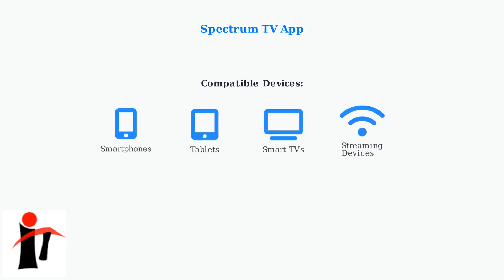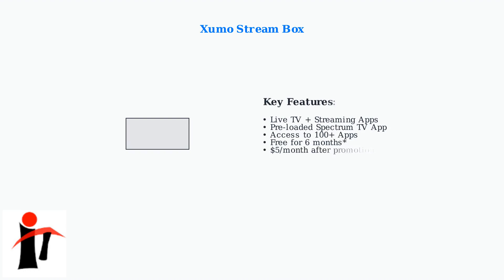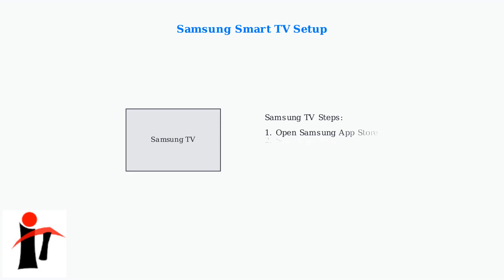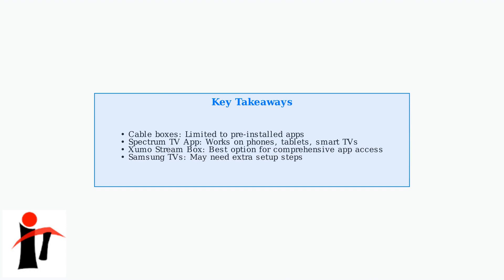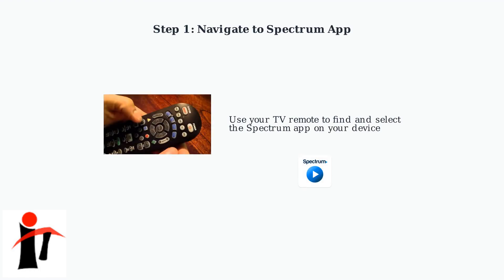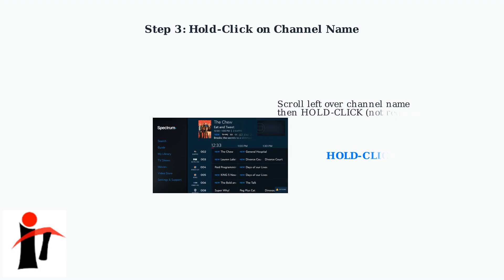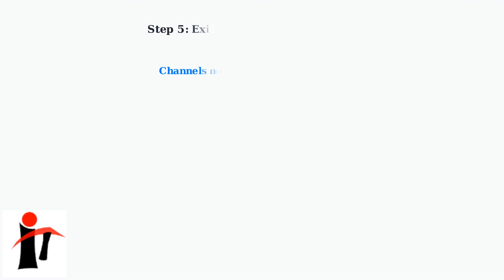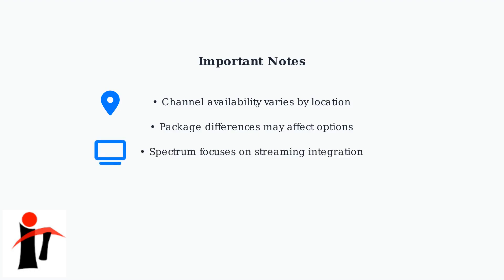How to Add Apps on Spectrum TV - Install, Reorder & Launch Step by Step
📺 Learn how to add apps on Spectrum TV easily
📱 Step-by-step guide to install, reorder & launch apps
🎬 Access your favorite streaming services in minutes
✅ Customize your Spectrum TV for seamless entertainment